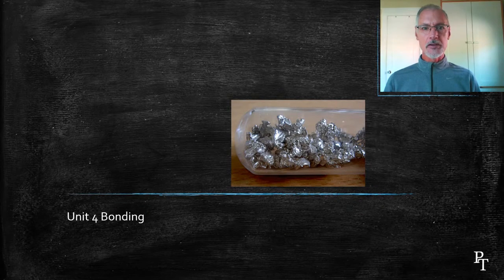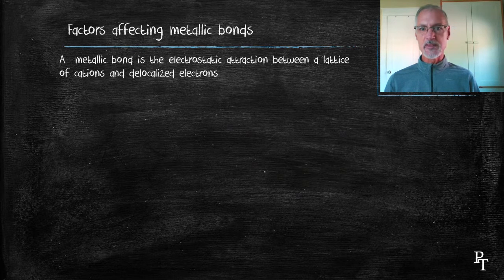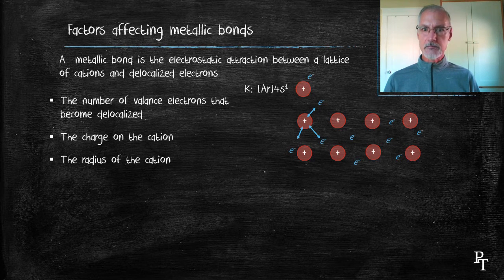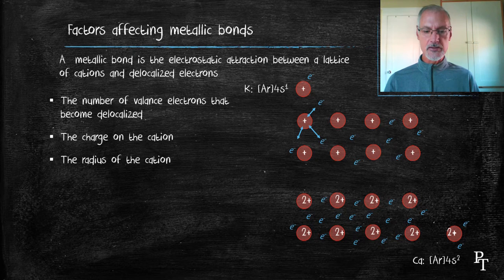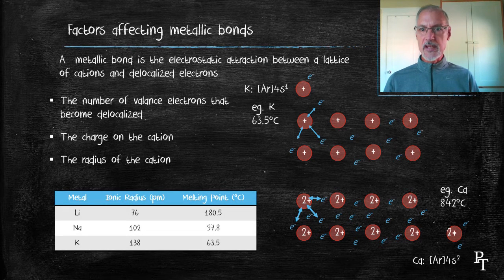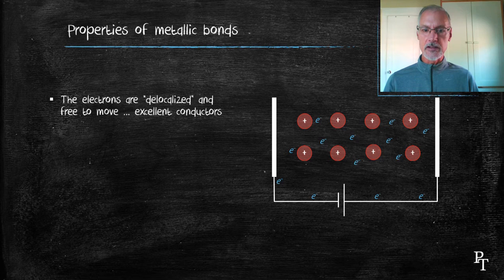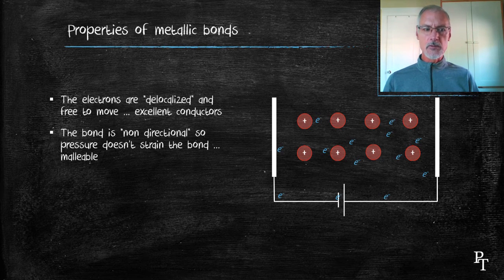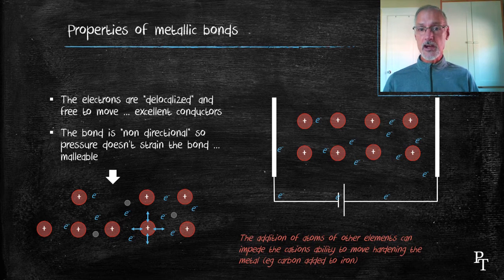S2.3.1 Metallic Bonds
the definition and factors affecting the metallic bond